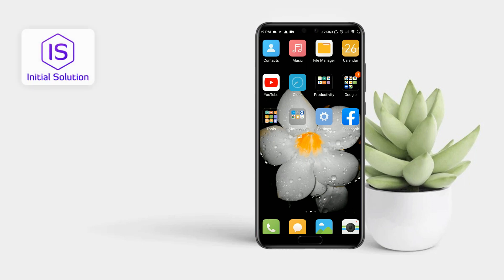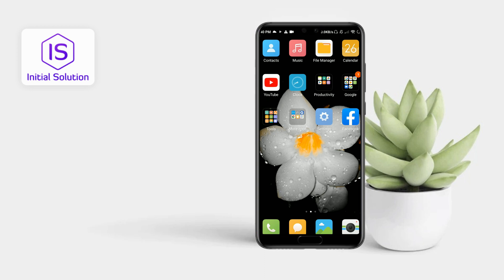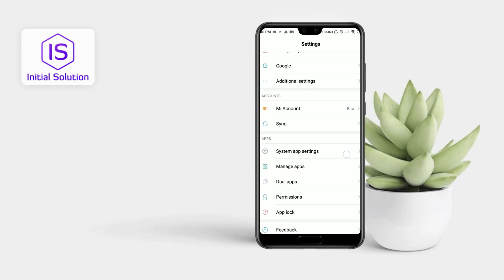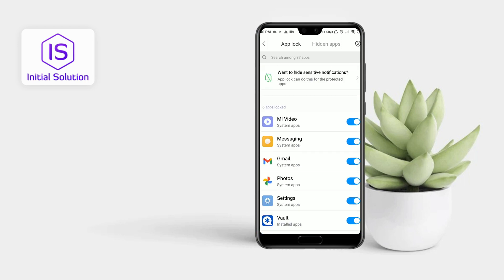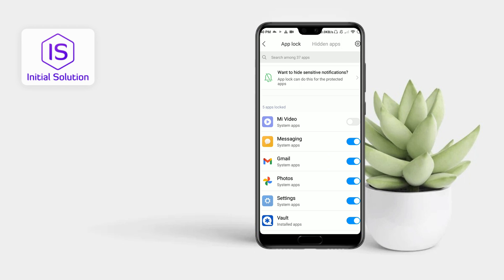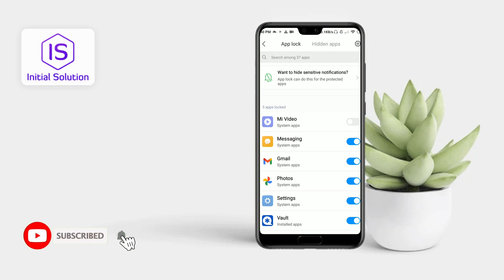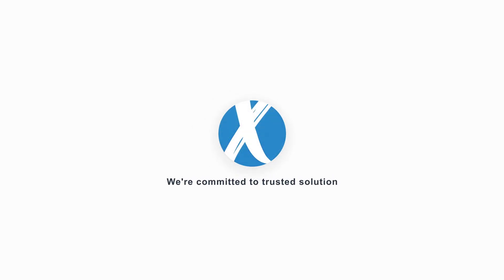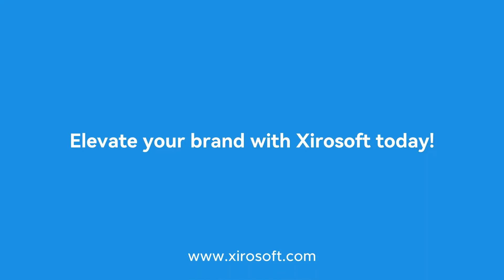📱 How to Unlock Apps on Android 2024 | Regain Access to Locked Applications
Regain access to your locked apps on Android by following these simple steps. Whether you've set up app locks for security or accidentally locked an app, this tutorial will guide you through the process of unlocking apps on your device.

📌 Step-by-Step Guide:

🔓 Unlocking Apps:
Open the app that is locked on your Android device.
Look for an option like "Unlock" or "Enter Password/PIN."
If you've set up a password or PIN, enter it to unlock the app.
If you've used biometric authentication (fingerprint, face recognition), use the respective method to unlock.
If you've forgotten the password or PIN, check for a "Forgot Password" or "Reset" option.
Alternatively, go to your device's settings, navigate to "Security" or "Privacy," and look for the "App Lock" or "Lock Screen" section to manage app lock settings.
Disable the app lock feature or reset the password/PIN if needed.

📖 Chapters of How to Unlock Apps on Android:
0:00 - Introduction
0:23 - Step 1: Accessing Android Settings
0:38 - Step 2: Finding App Lock in Settings
0:53 - Step 3: Accessing Locked App List
1:11 - Step 4: Unlocking Apps
1:29 - Conclusion: Successfully Unlocking Apps on Android